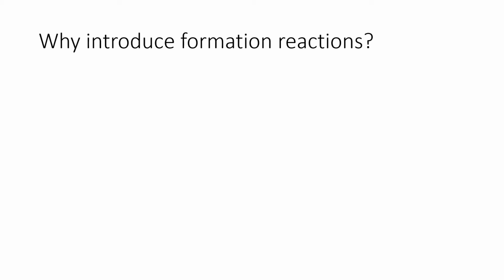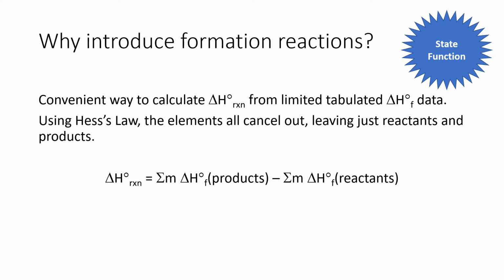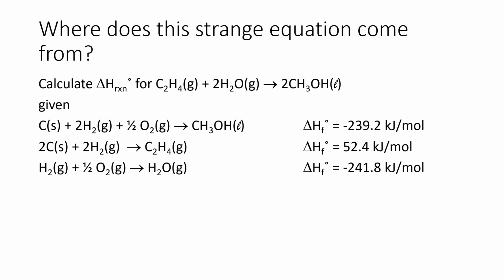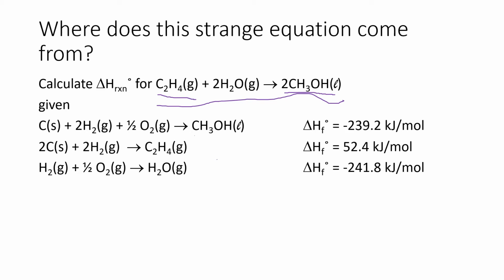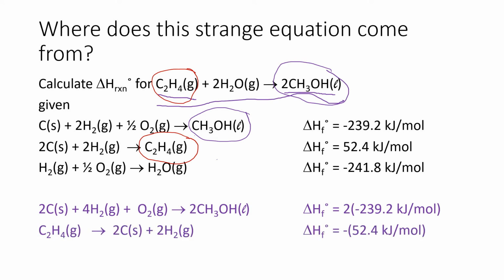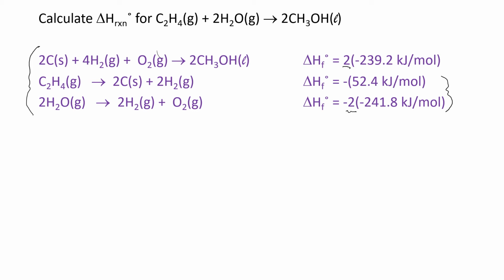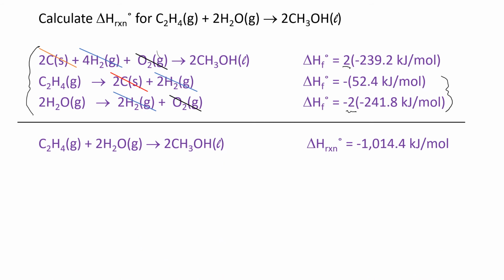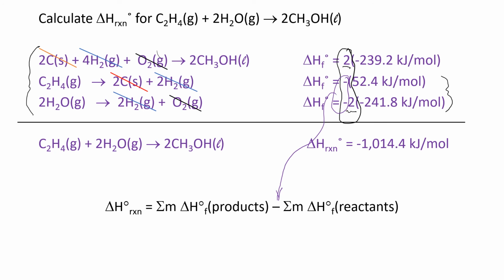Formation Reactions and Hess’s Law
The connection between formation reactions and Hess's Law for easily calculating the enthalpy change of a reaction is explored.